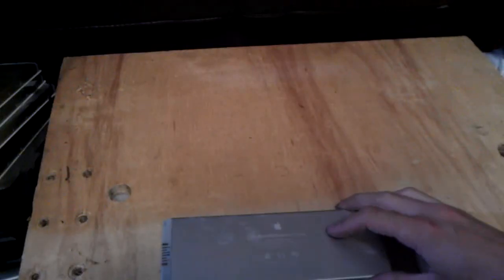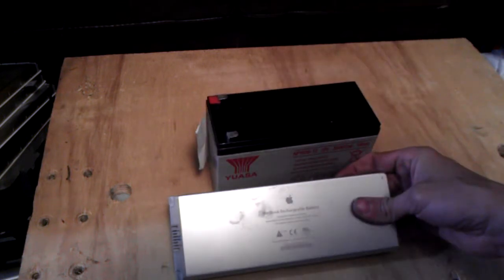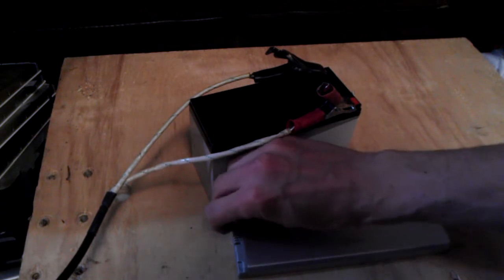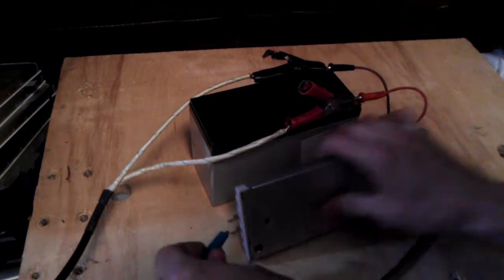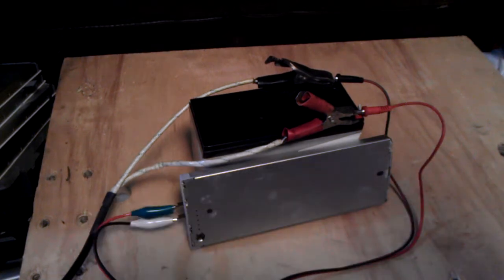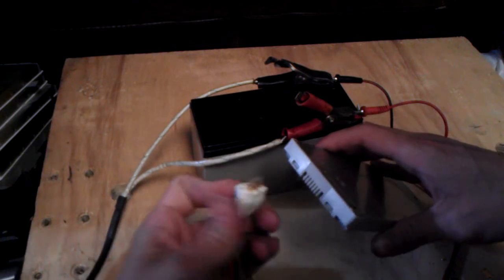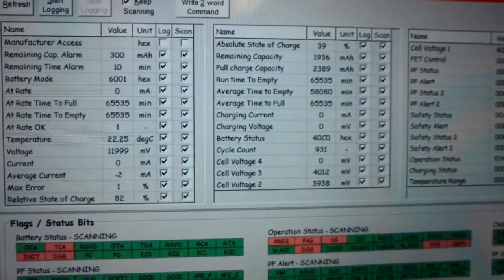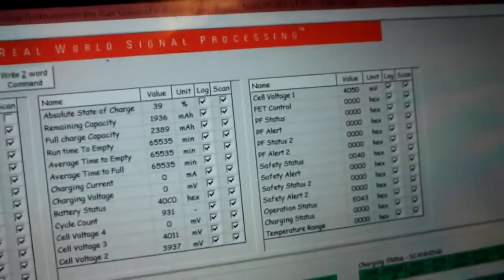easy balance charging for laptop cells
Quick and dirty way to balance charge laptop batteries.

The lights on this battery add a nice indication of the charge level.